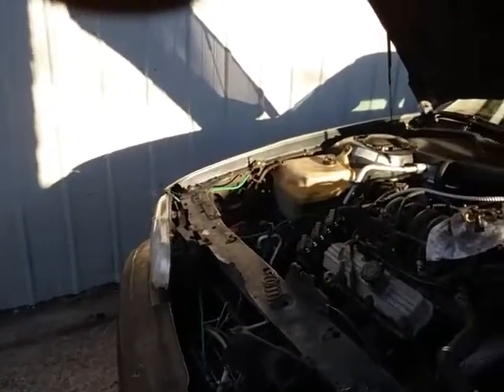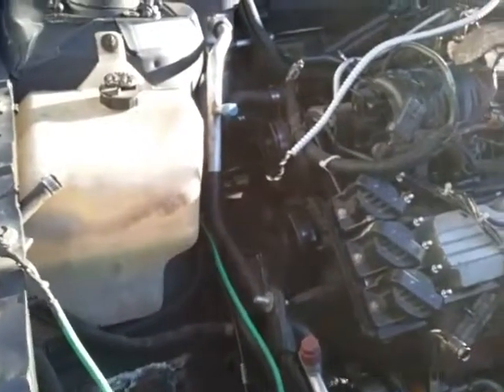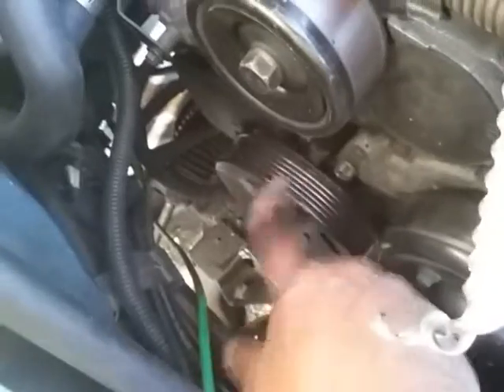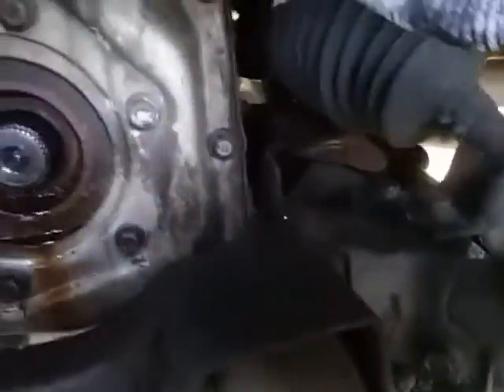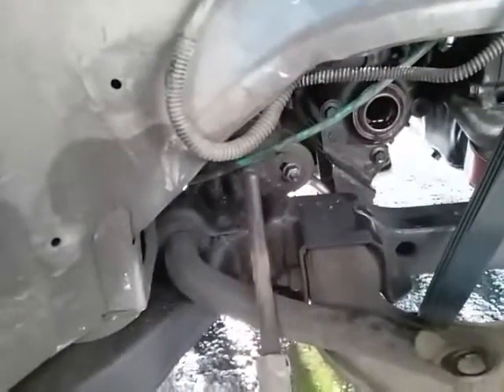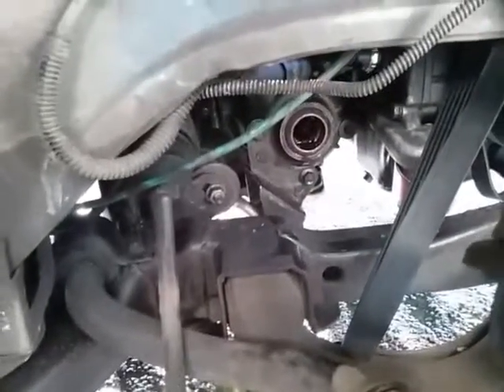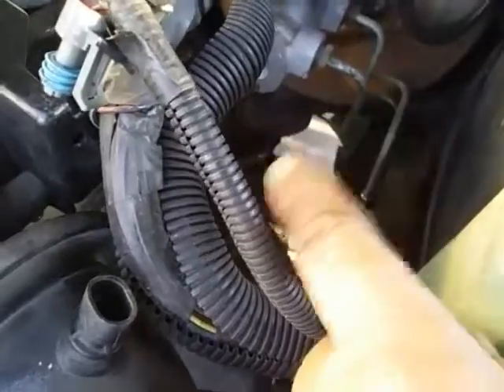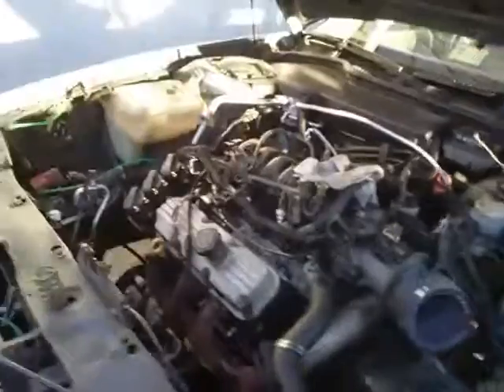Swapping the 3.8 L engine on a Pontiac Bonneville part 3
The knuckle doesn't have to come off because I'm pulling the engine not dropping it.